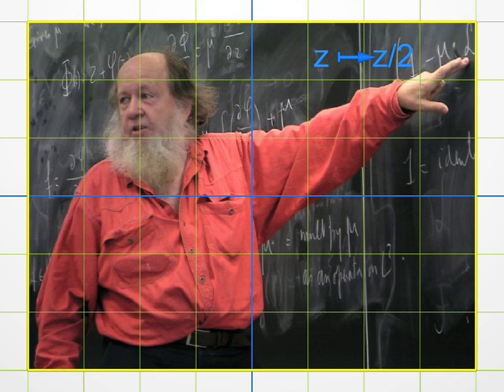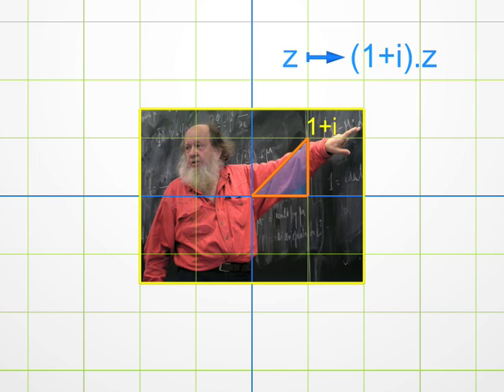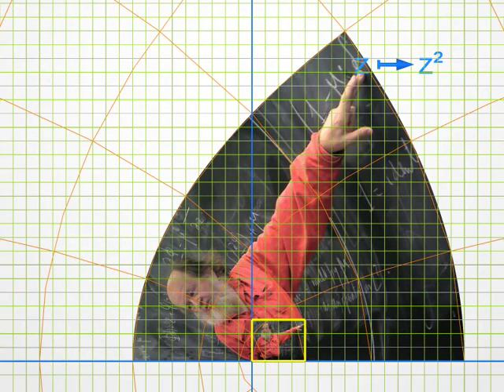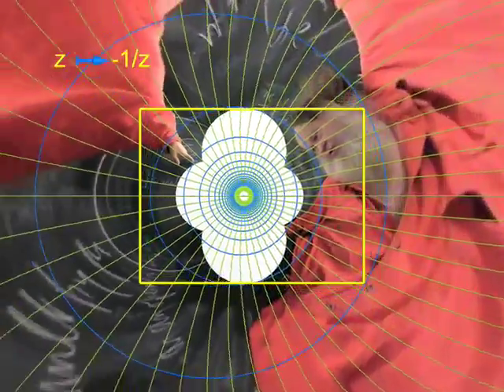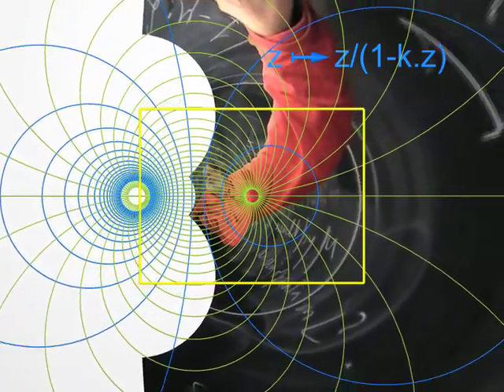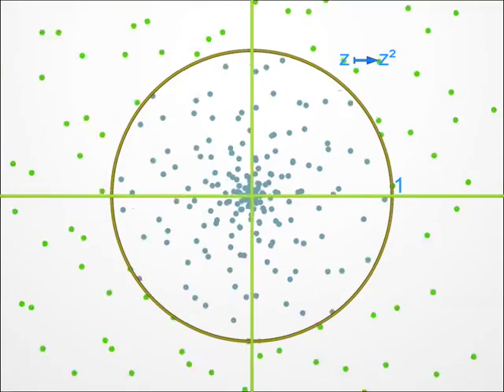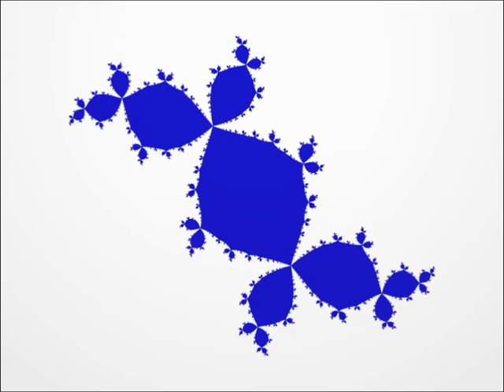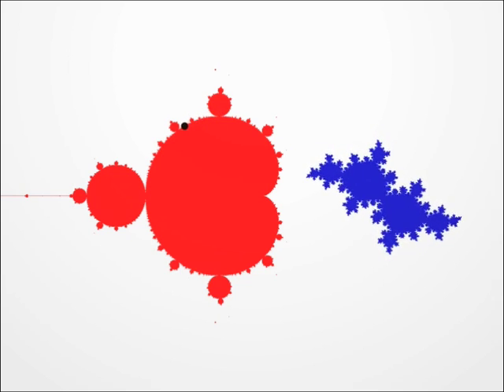维度 数学漫步 6 复数